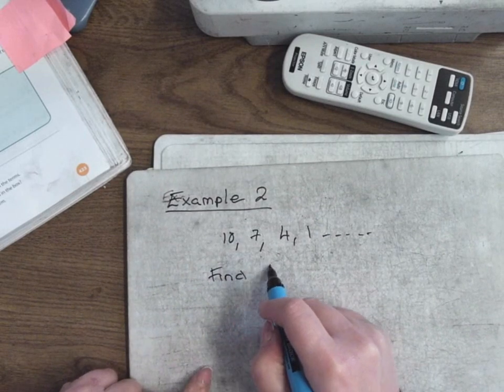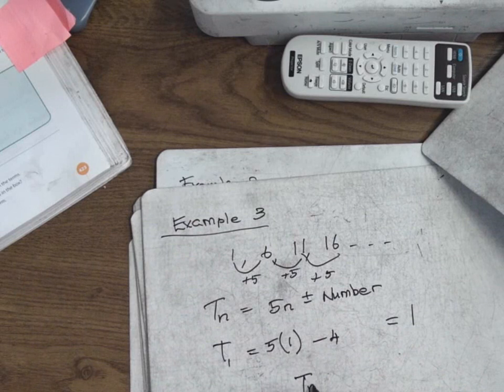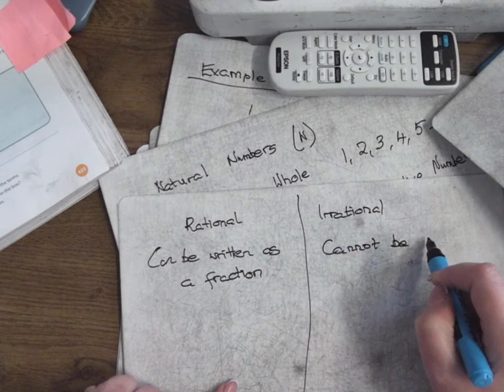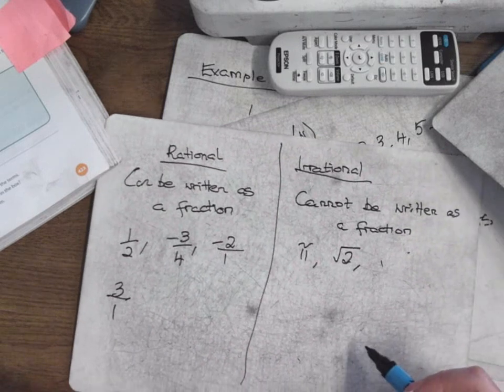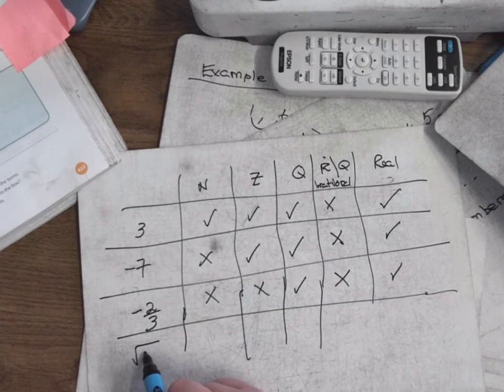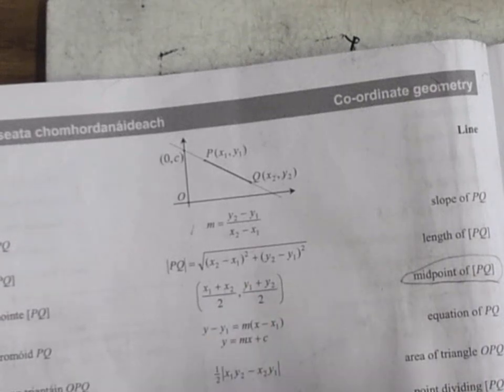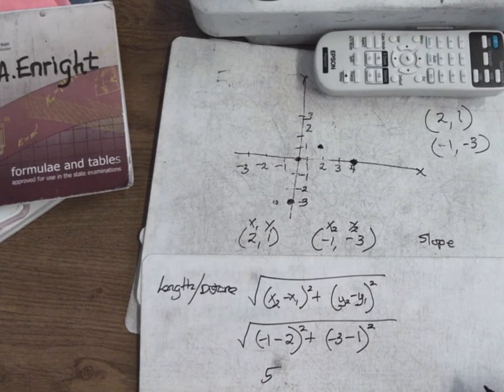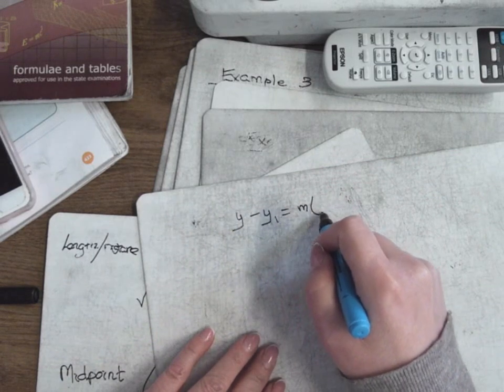Maths 3 0902 0002